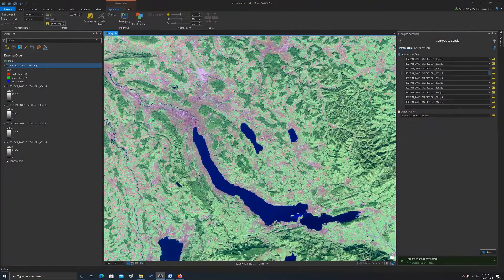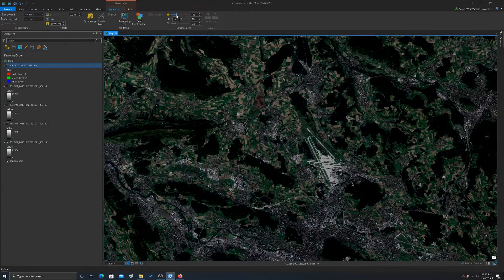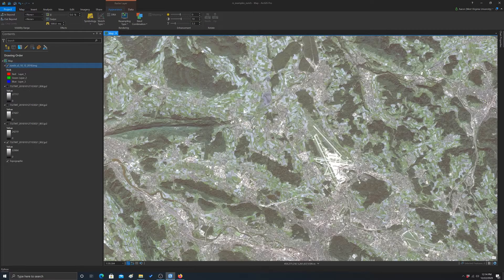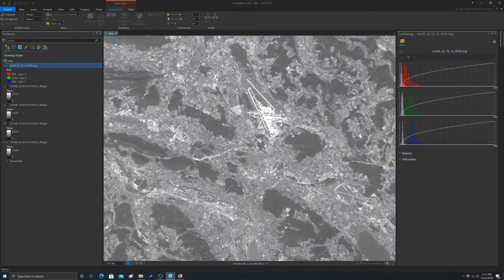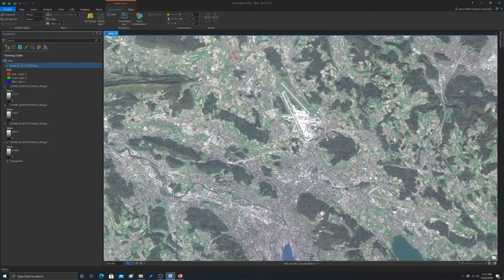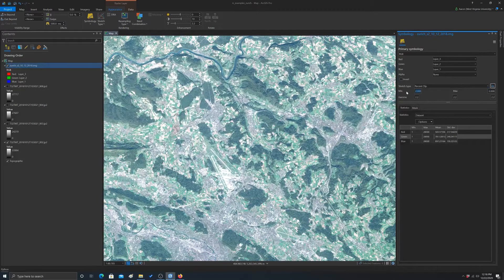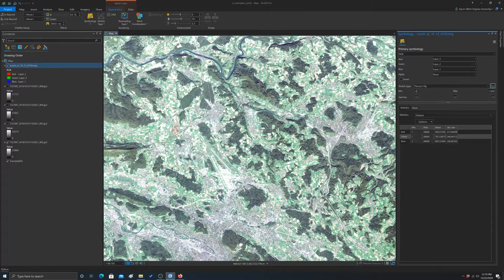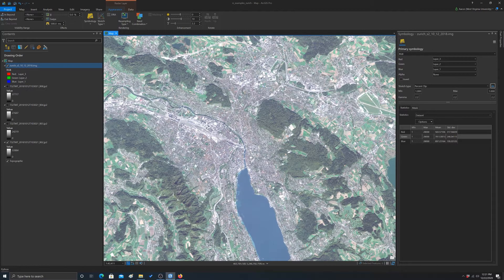ArcGIS Pro: Image Contrast Stretch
Contrast enhancement in ArcGIS Pro.